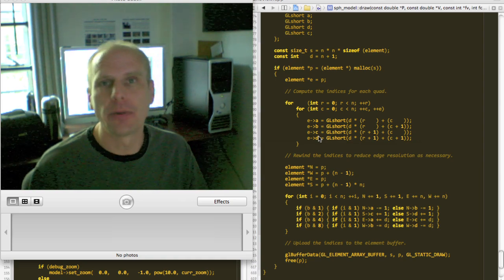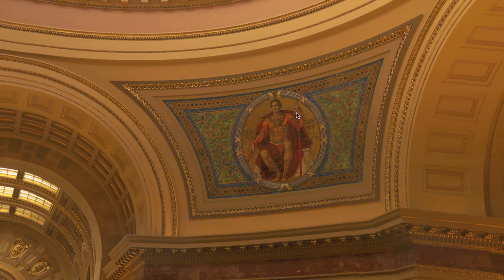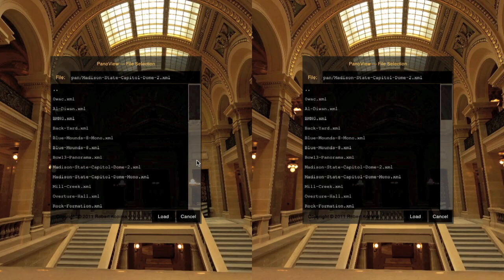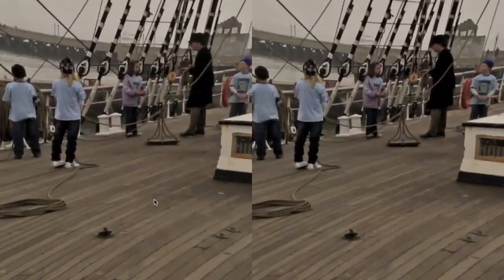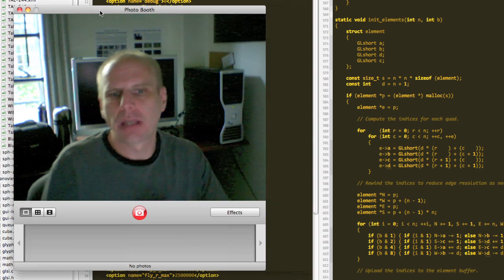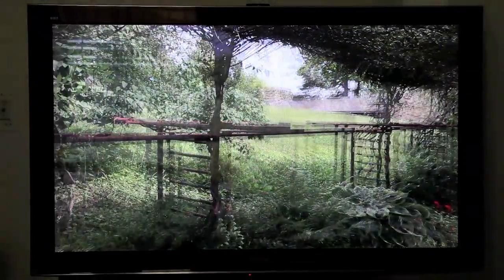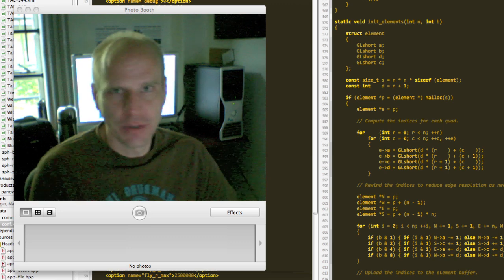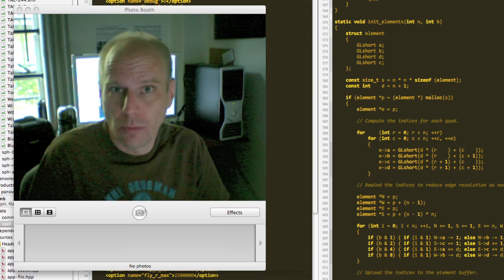High-resolution Stereoscopic Panorama Rendering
This video demonstrates recent work in high-res stereoscopic panorama rendering for virtual reality. It enumerates several problematic issues and notes solutions that have been implemented.

All images are copyright Dick Ainsworth.